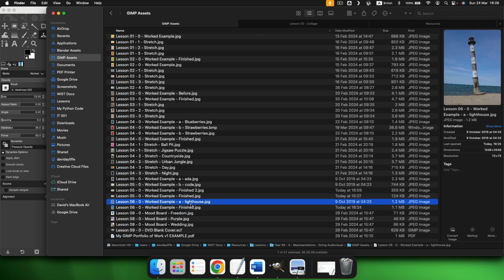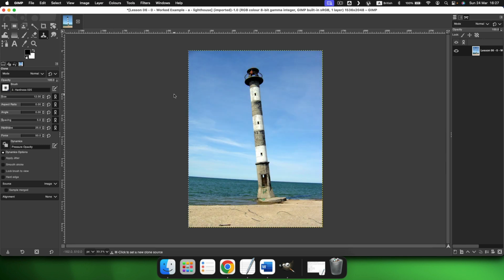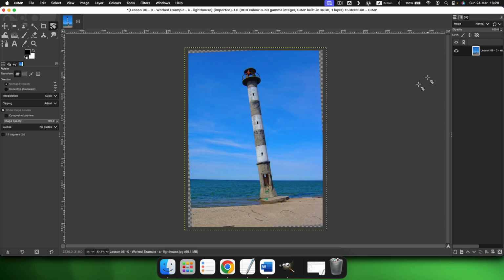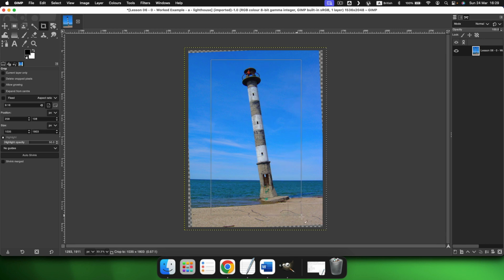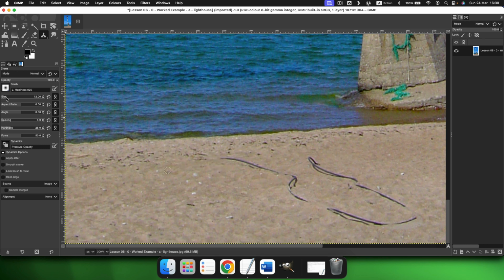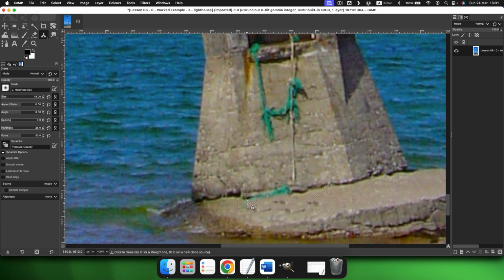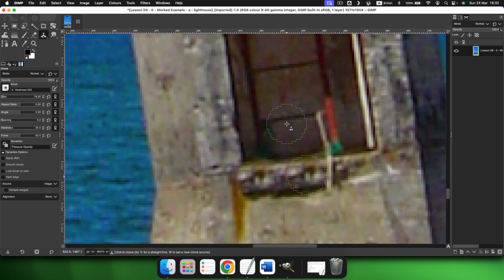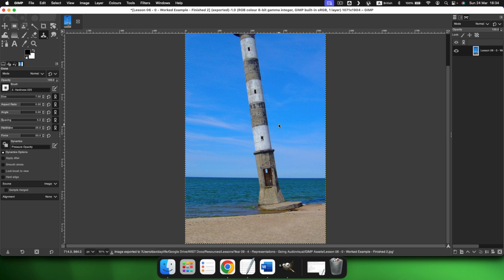GIMP - Lesson 06 - Lighthouse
Title: Master GIMP: Learn Photo Editing, Design, and More

Description:
Ready to unleash your creativity with GIMP? 🎨 Whether you’re a beginner or looking to level up your skills, these step-by-step tutorials will guide you through photo editing, graphic design, and digital art using this powerful, free tool.

💡 What you’ll learn:

How to navigate the GIMP interface like a pro.
Editing photos: Cropping, resizing, and enhancing images.
Advanced tools: Layers, masks, and selections explained.
Creative design: Making posters, logos, and custom art.
Tips for exporting high-quality images.

🔗 Resources:
Download GIMP (Free)

💬 Engage: What GIMP skill do you want to learn next?